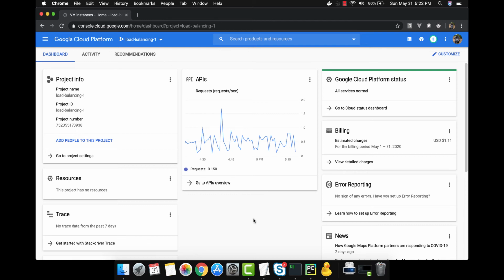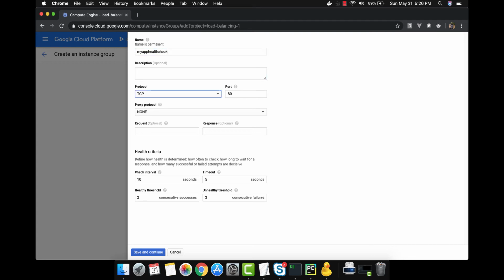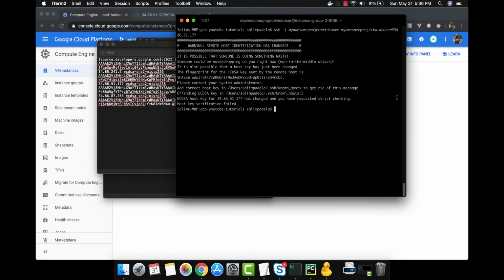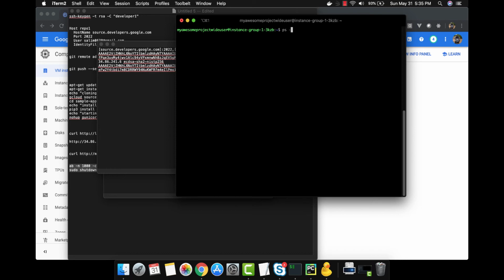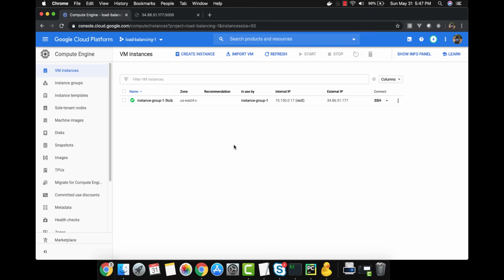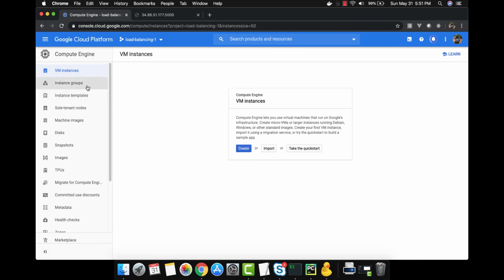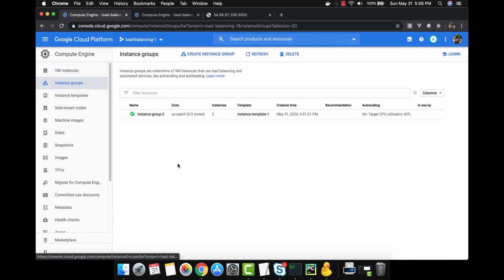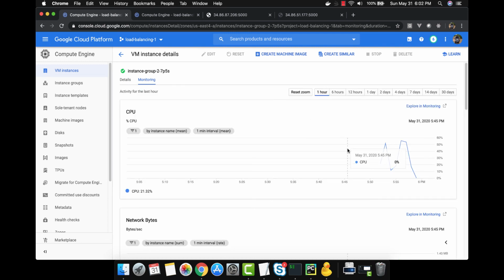Google Cloud Platform (GCP) - Autoscaling and Autohealing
In this tutorial, you will learn how to setup Autoscaling and Autohealing of GCP Compute Engine resources.

Compute Engine offers autoscaling to automatically add or remove VM instances from a managed instance group based on increases or decreases in load. Autoscaling lets your apps gracefully handle increases in traffic, and it reduces cost when the need for resources is lower. After you define the autoscaling policy, the autoscaler performs automatic scaling based on the measured load.

Autohealing recreates unhealthy VMs using the original instance template that was used to create the VM.